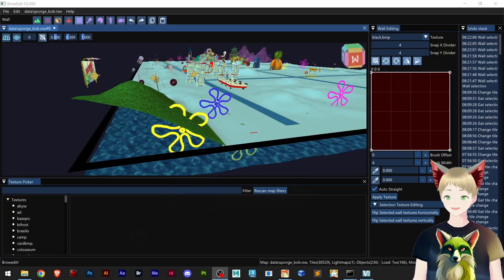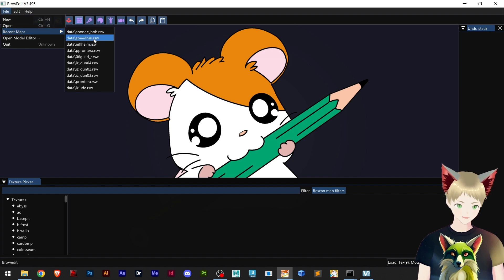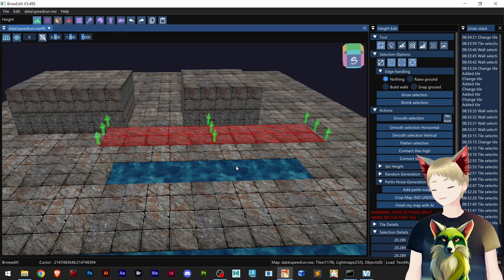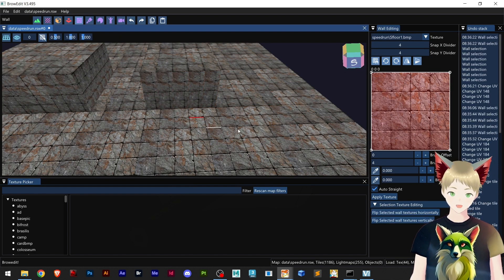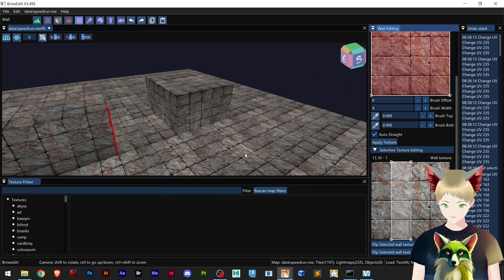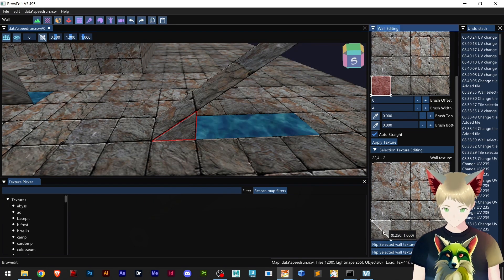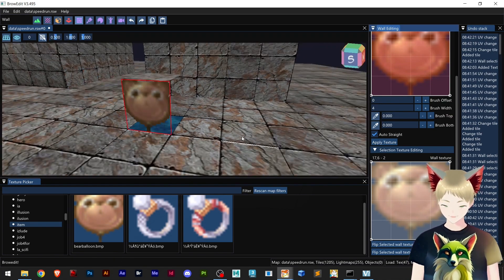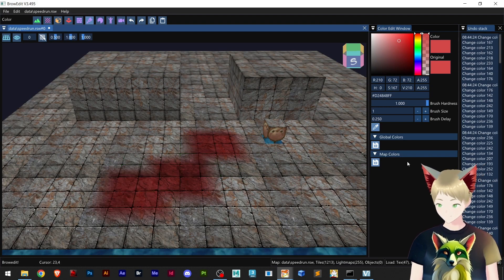7 - Browedit 3 WALL EDIT Full Course Tutorial By Speedrun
Support creators

- Wall Edit video for Browedit 3 a Ragnarok Online Map editor

The secret of getting ahead is getting started!
Best wishes!